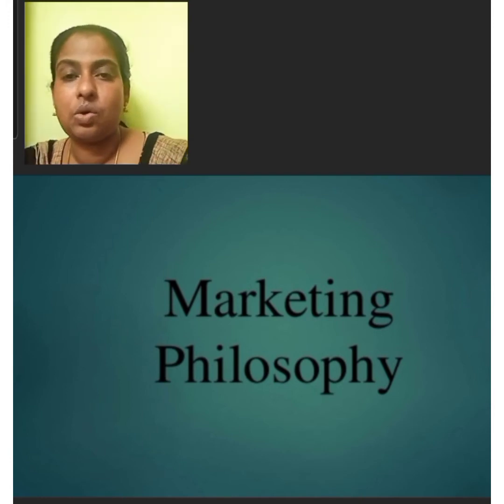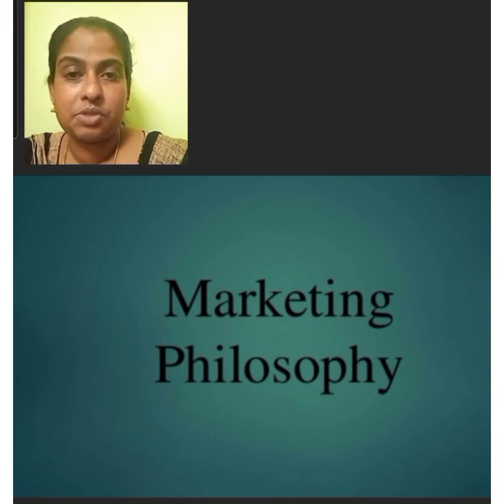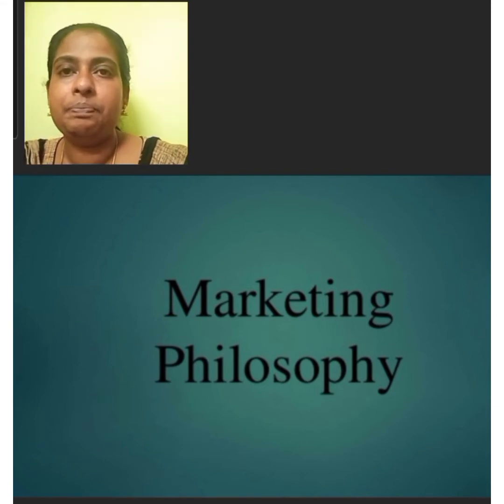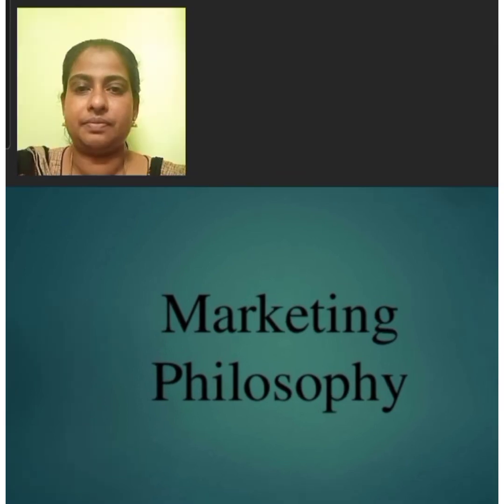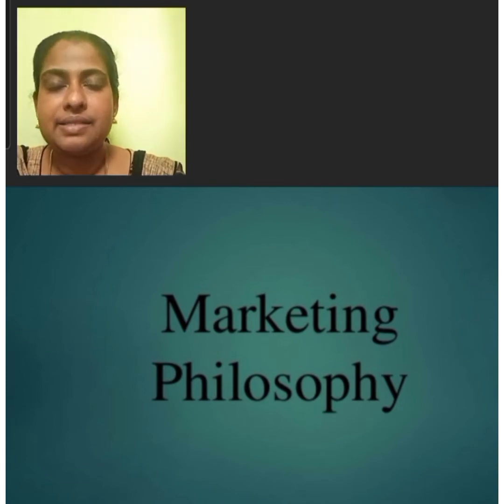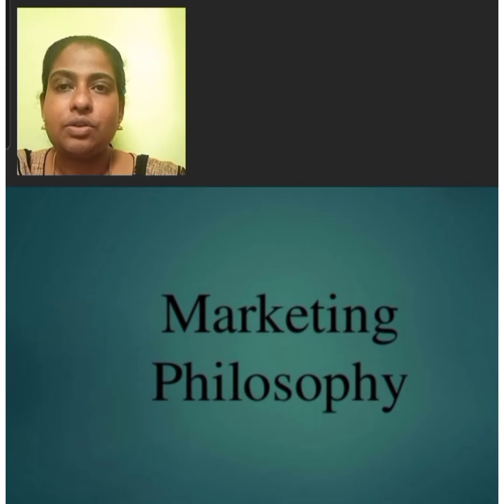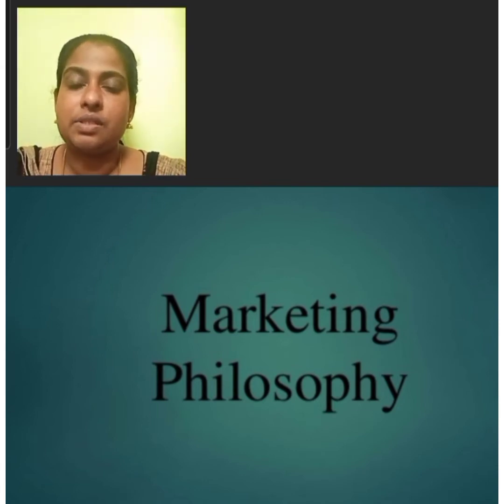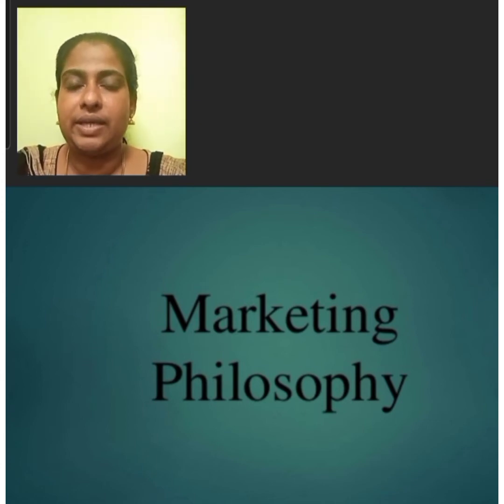Class 12 Business Studies 14/10/20 Module 2